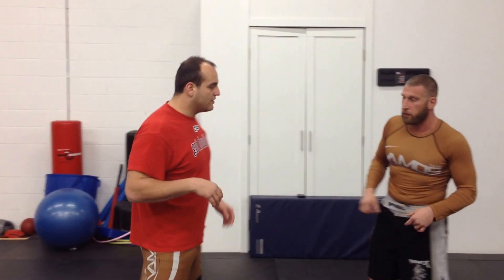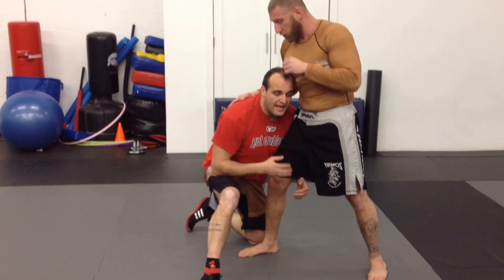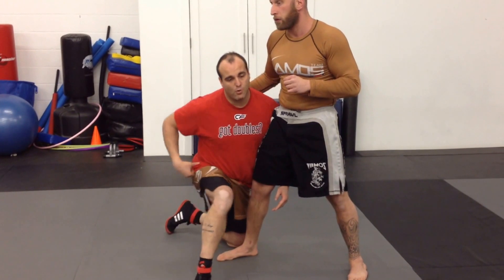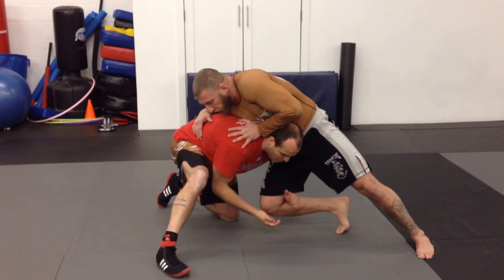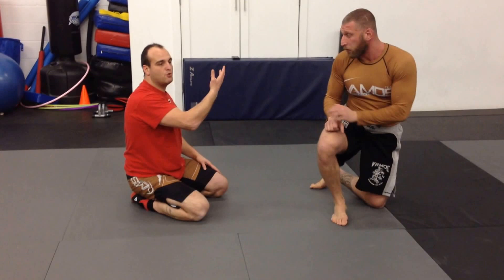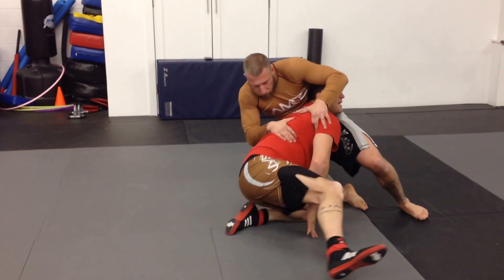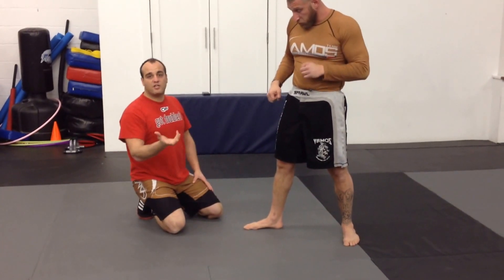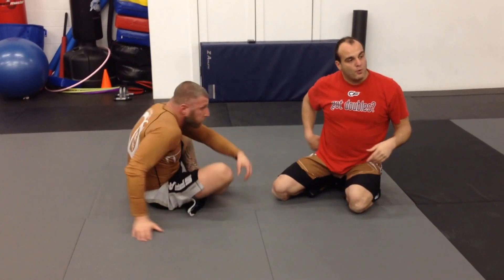Knee Slide Single to Double Leg Re-attack